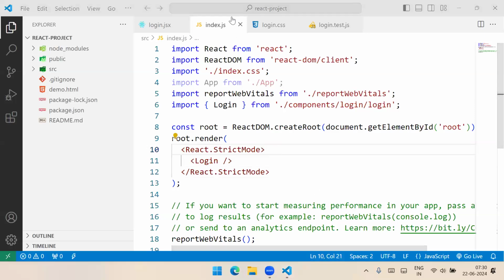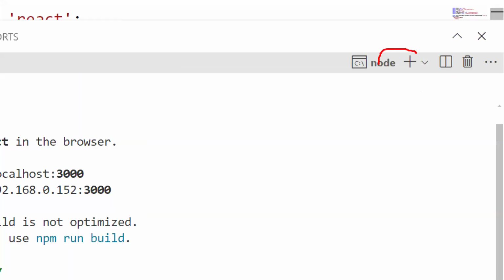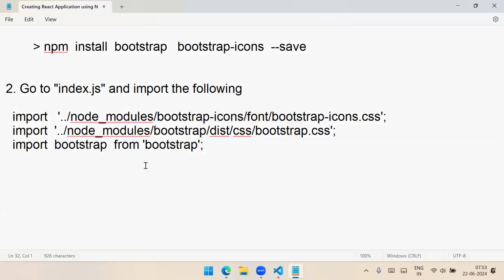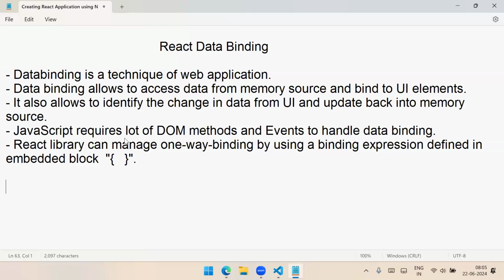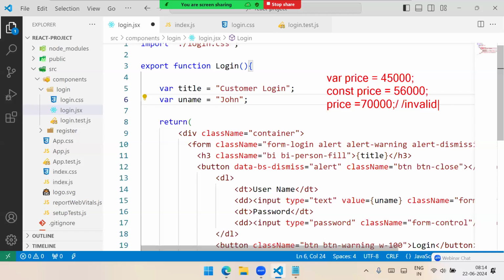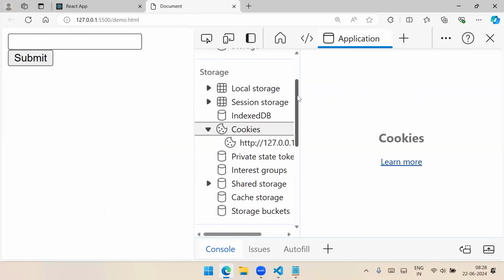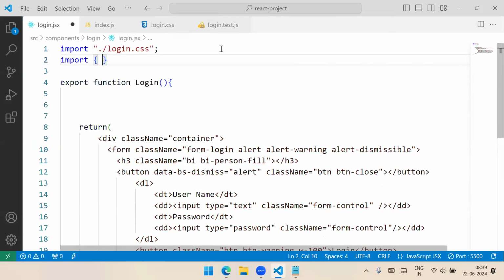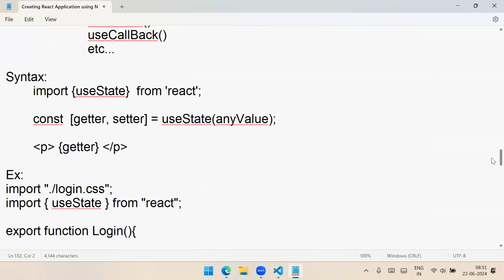Day 08 React Js 22 06 2024 by Mr Sudhakar Sharma